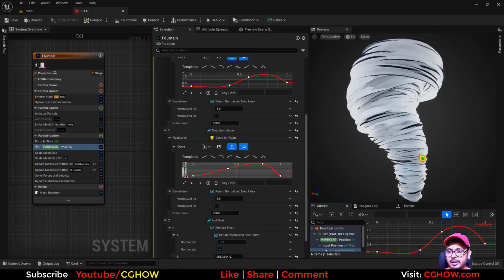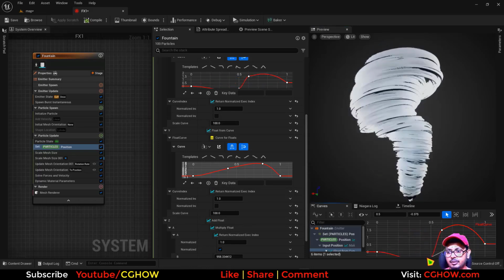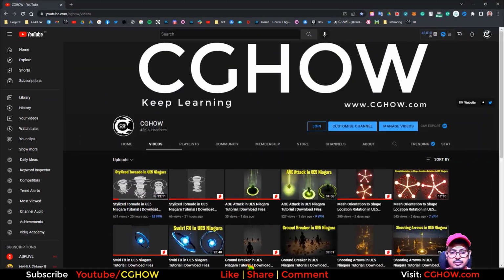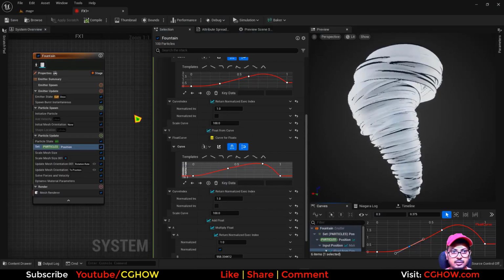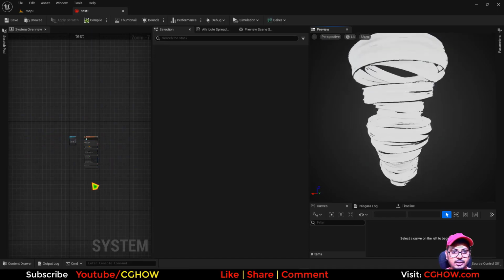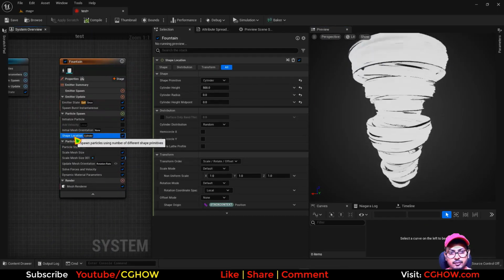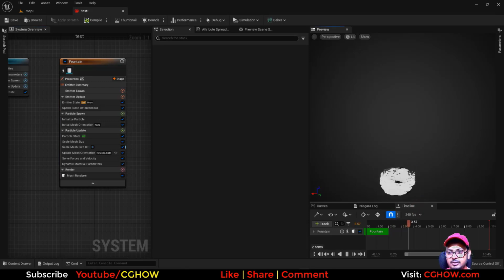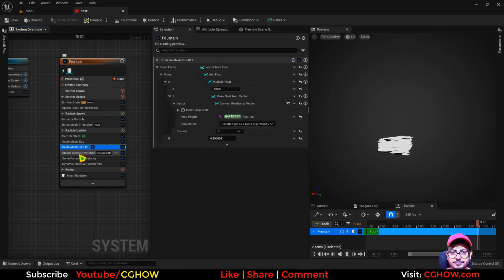Creating a Curve Based Tornado in UE5 Niagara | Showcase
Curve based Tornado in UE5 Niagara Tutorial